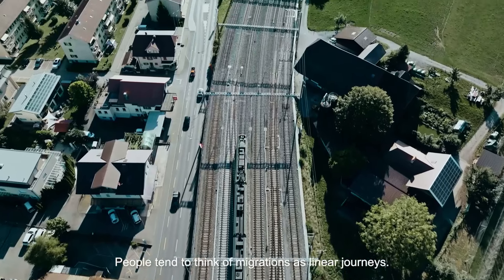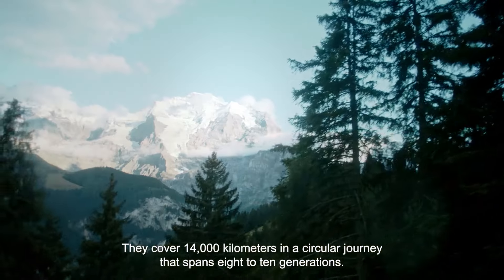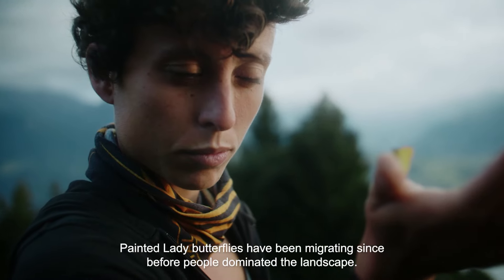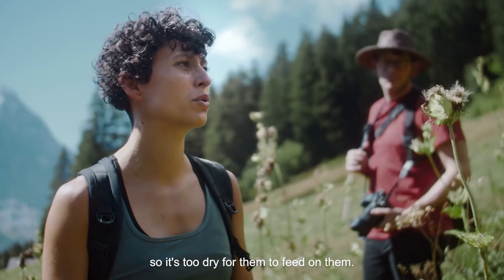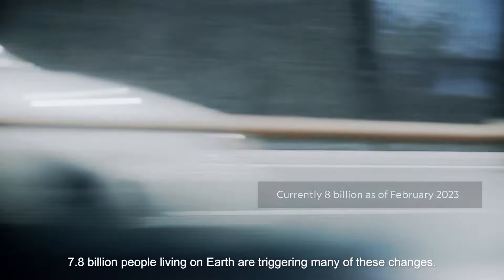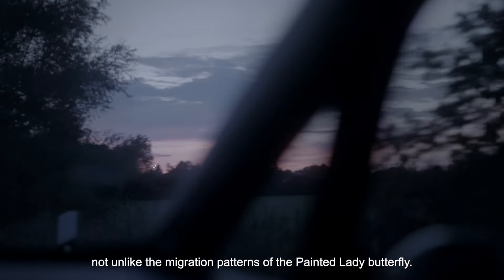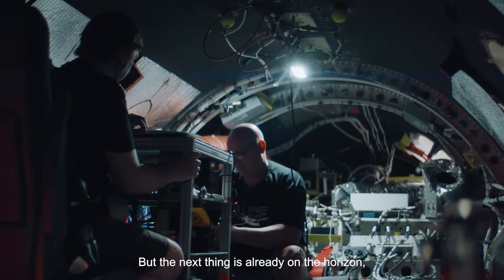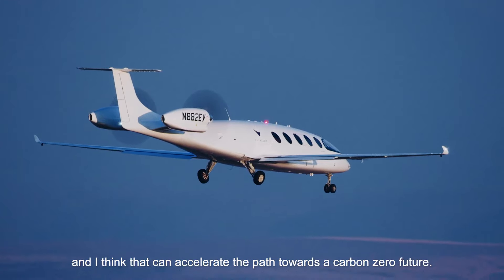The Search for the Painted Lady Butterfly | National Geographic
Paid content for DHL. Join National Geographic Photographer Lucas Foglia and scientist Aurora Garcia-Berro as they head to the high mountains of Switzerland to study the changing migration patterns of the Painted Lady butterfly.